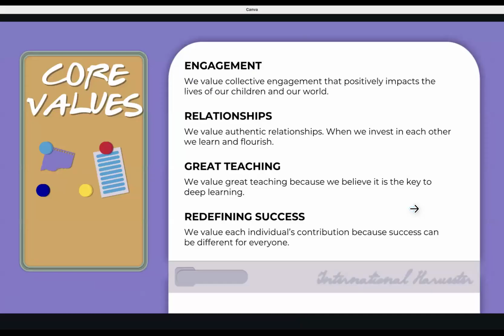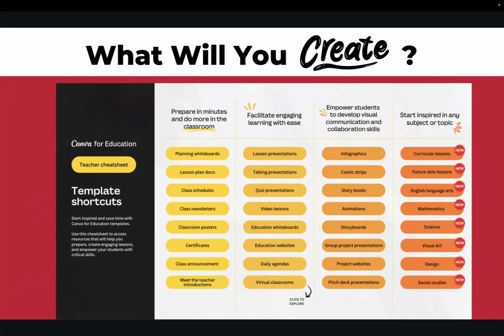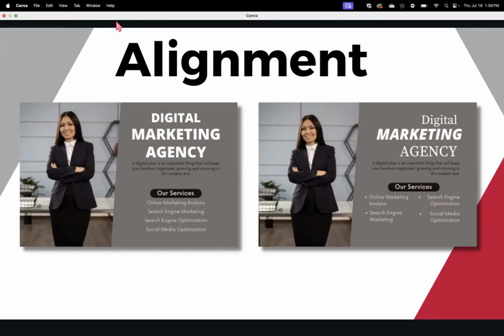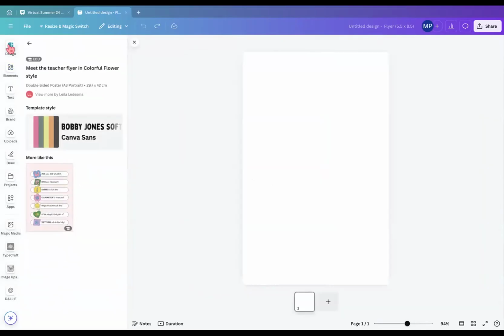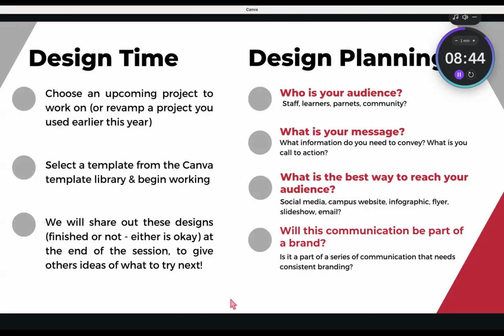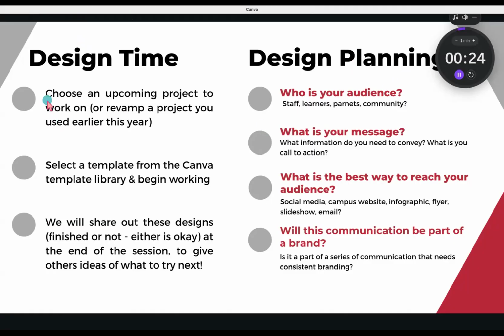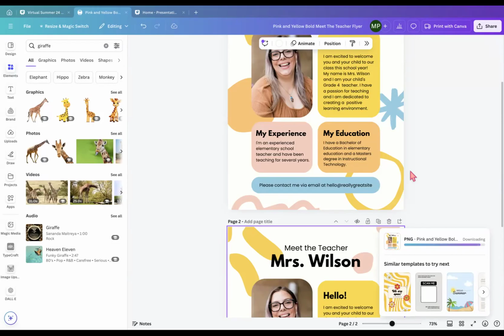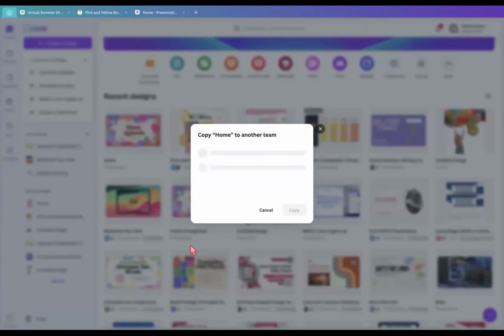Easy Graphic Design with Canva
In this hands-on session, you will learn how to use Canva to create visually appealing designs for newsletters, emails, tutorial infographics, flyers, social media posts, and more. By the end of this session, you will be ready to start designing using the basics of graphic design using Canva’s user-friendly interface and robust template library.